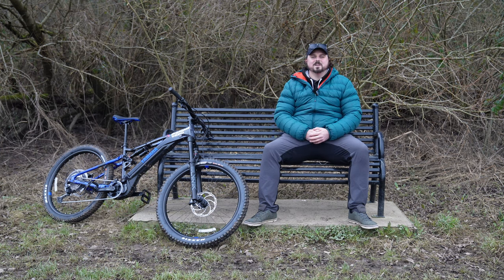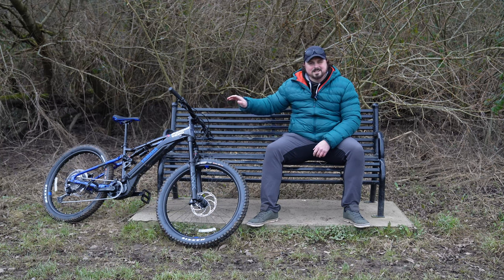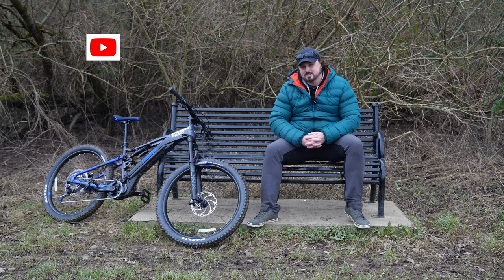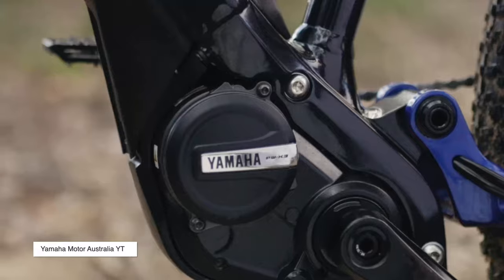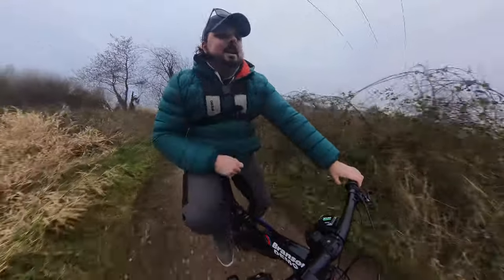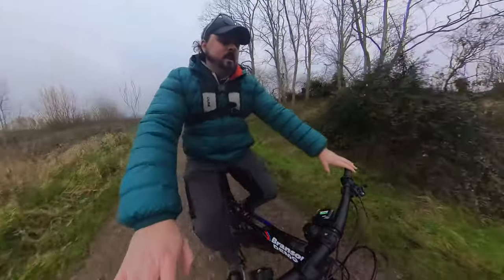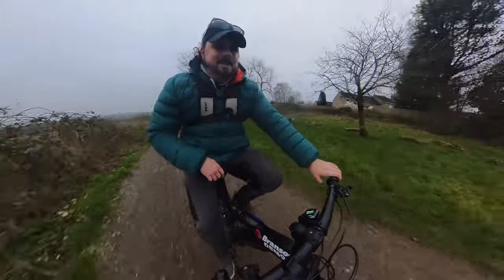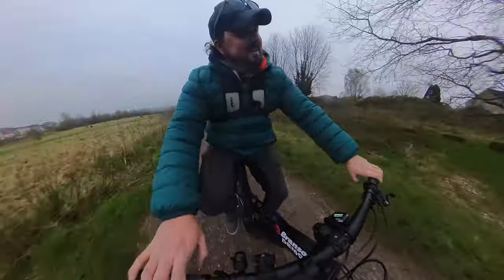Yamaha Moro 07 // Is It any GOOD? // First Ride // 4k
Yamaha Moro 07, could this be the mountain bike to get me ride on two wheels without a motor? Let's find out.